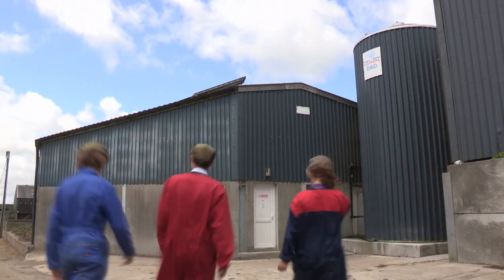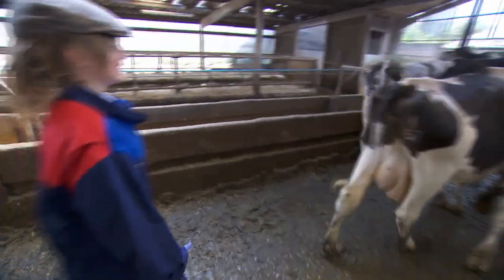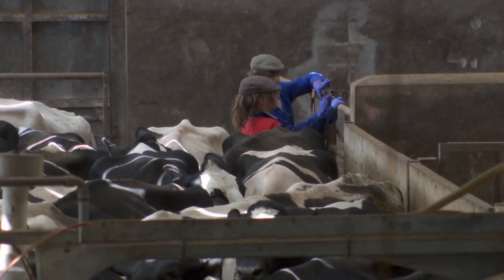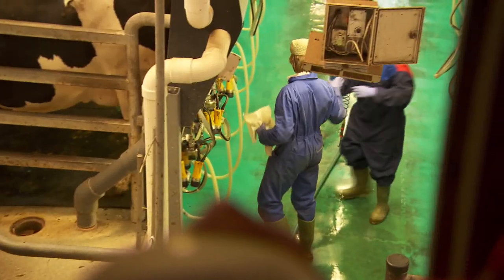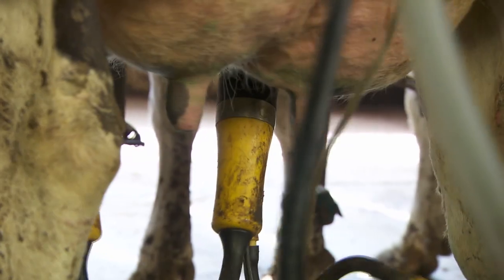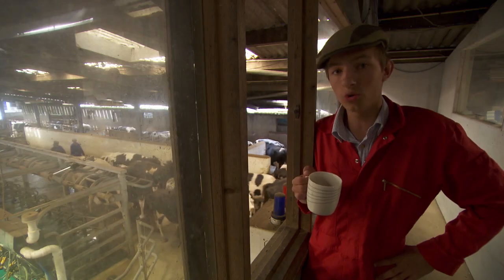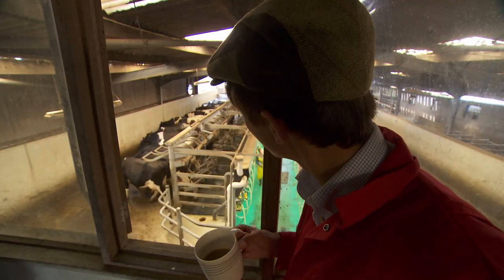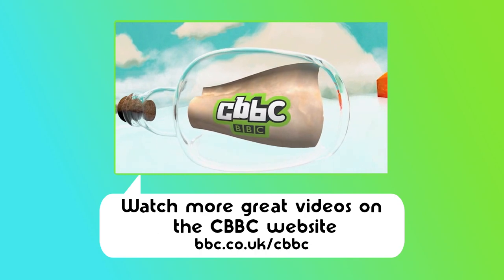CBBC LABS: The Muckers Milking Cows - What do you think?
CBBC Labs are testing out some new programme ideas and we'd like to know which bits you like! In this clip the guys tell you how they go about milking cows!

The Muckers is Home-grown comedy from four teenagers mucking about - and mucking out - on the family farm in Cornwall. Sam, his sister Lorna, their cousin Thomas and best mate Matt make their own brand of fun, free range films.

70% of 7-12 year olds now go online most days in the week too. Unique browsers to the CBBC website currently stand at over 915,000 per week.